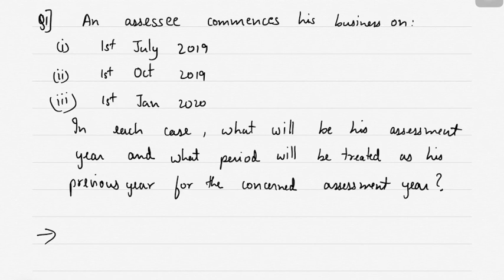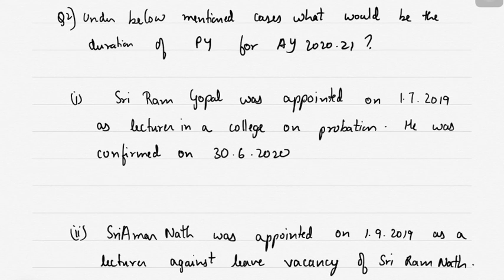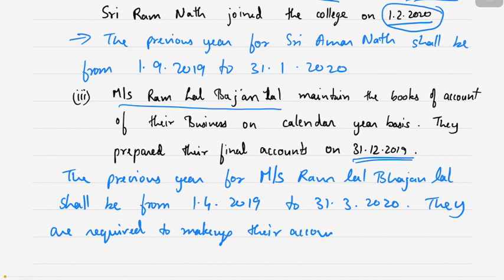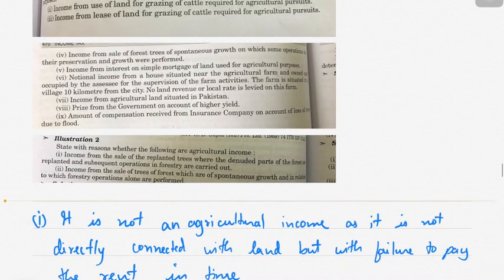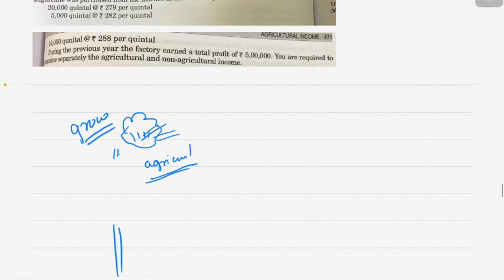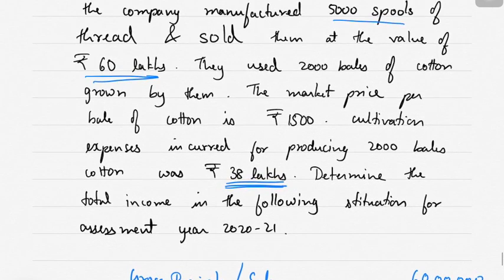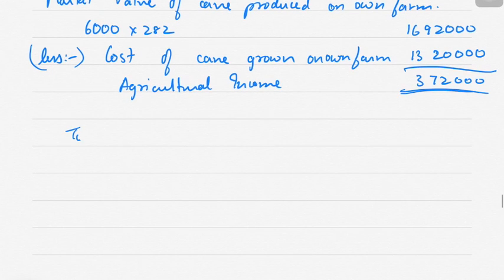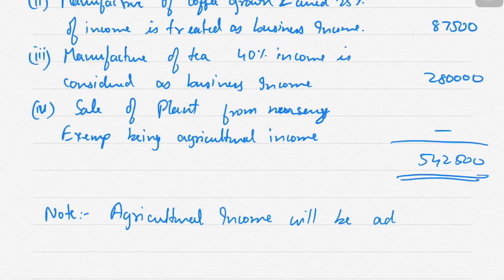Introduction to Tax, Problems Class 6, 2nd B.Com, 3rd Semester